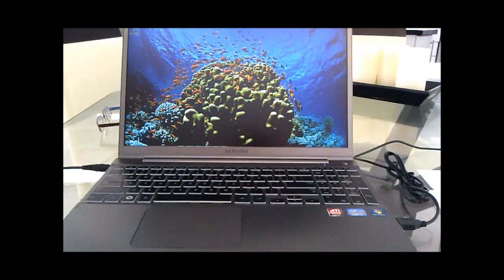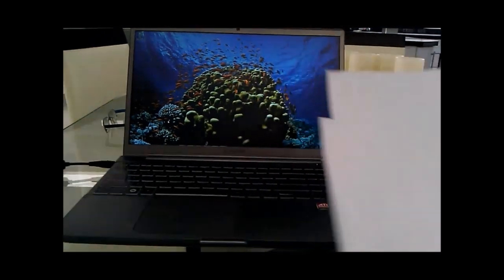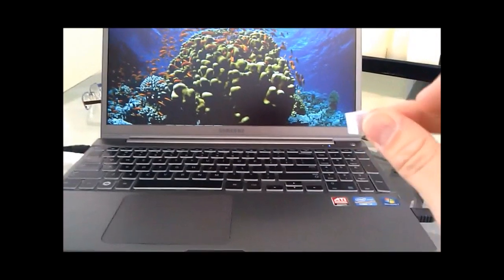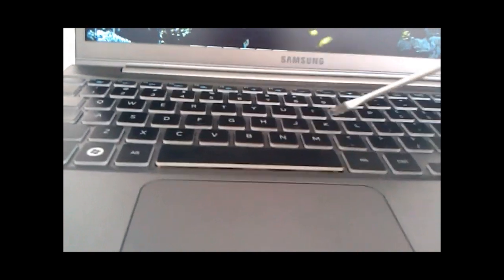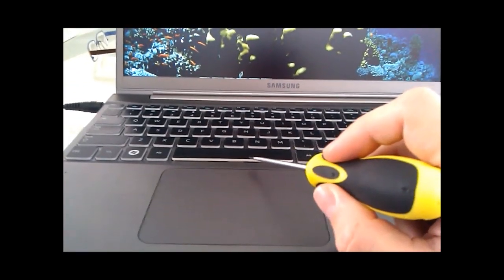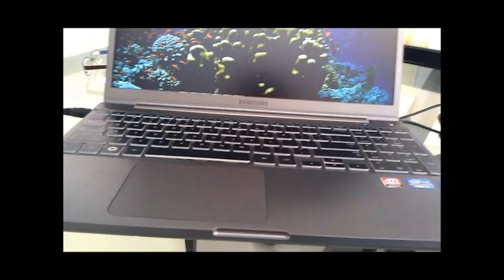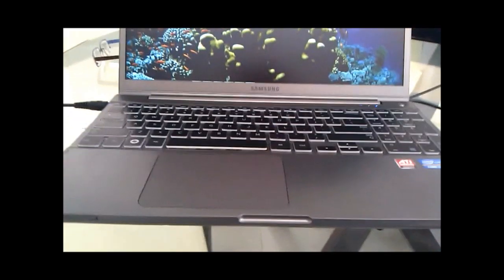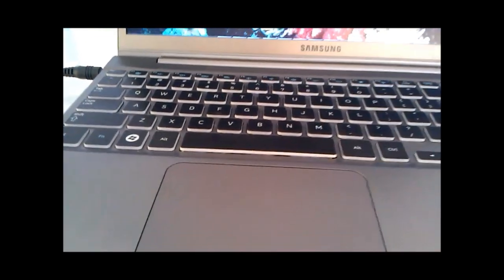Space key fix for Samsung Chronos NP700Z5A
A quick and easy fix for the problematic space key for this laptop